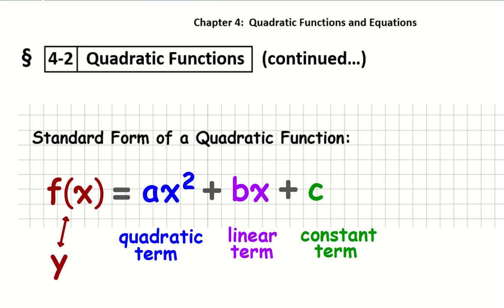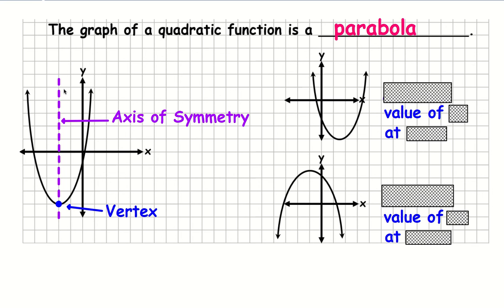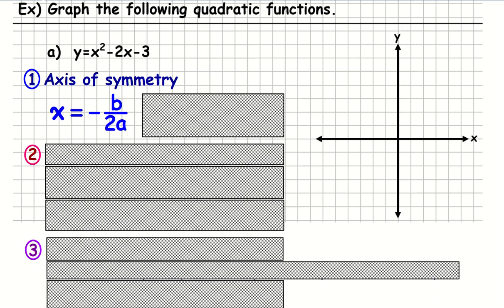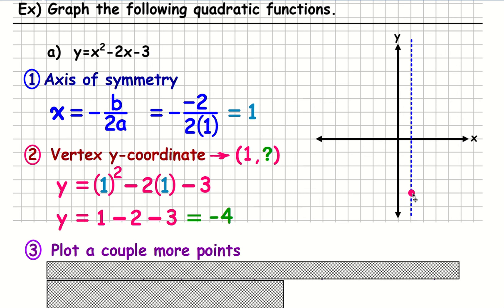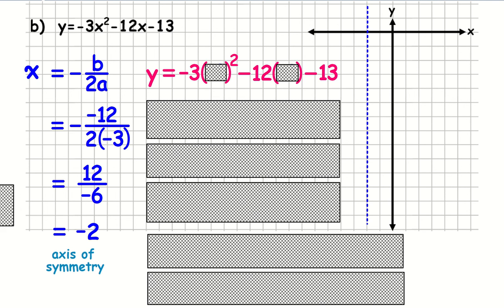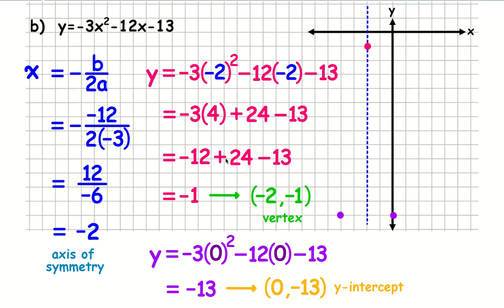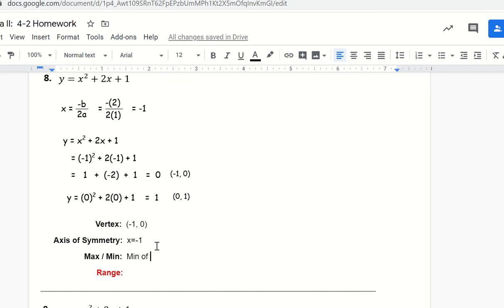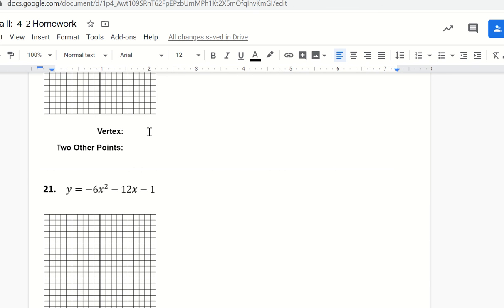Algebra II - 4-2 Standard Form